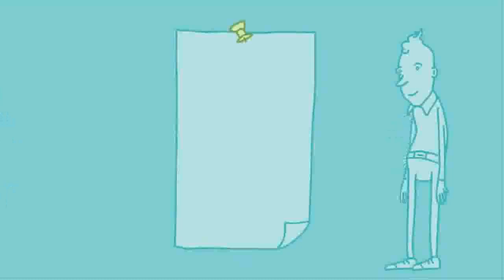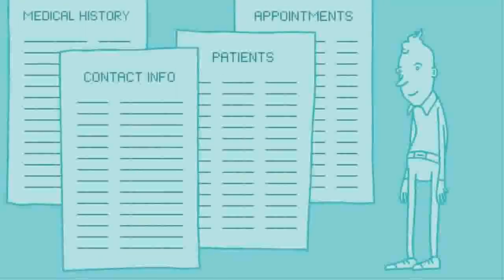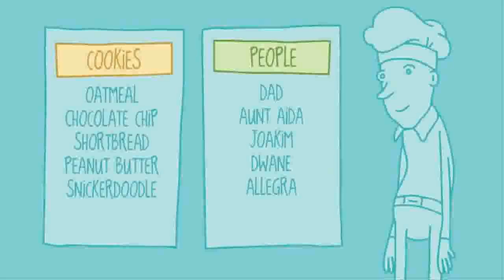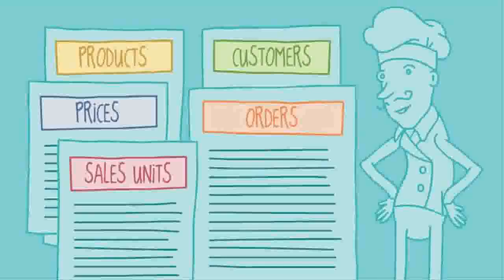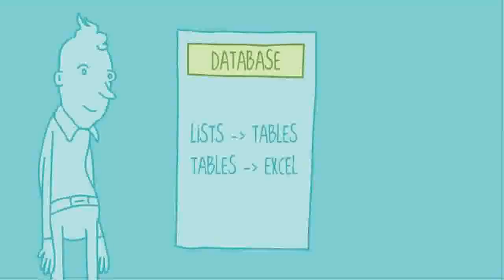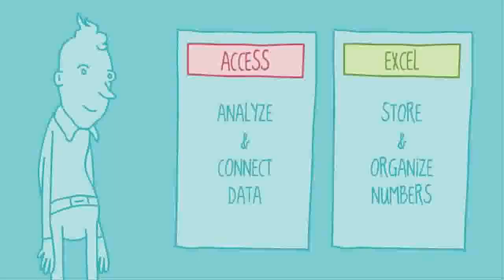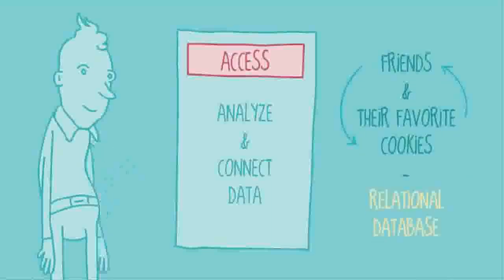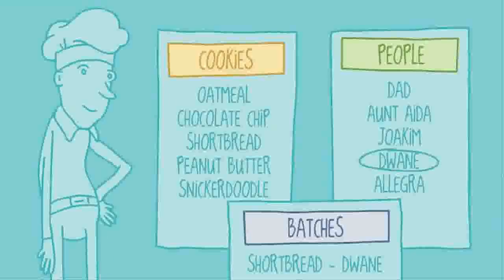MS Access 2013 Lesson 1 Introduction to Databases